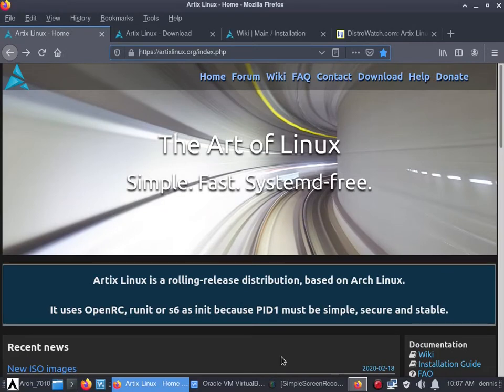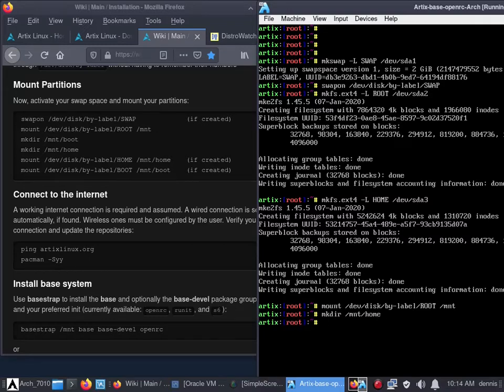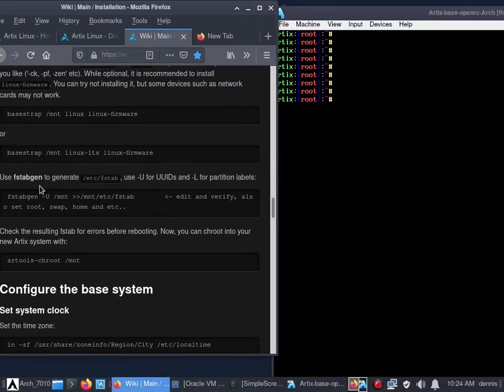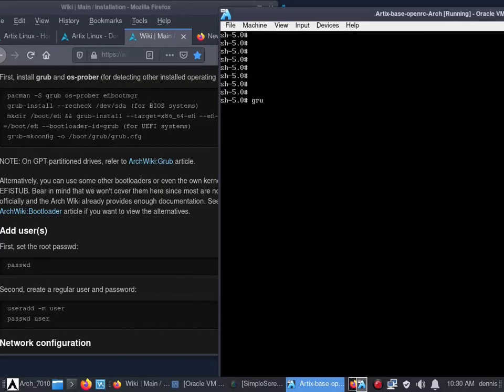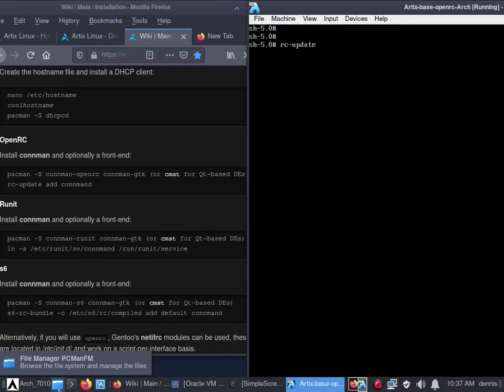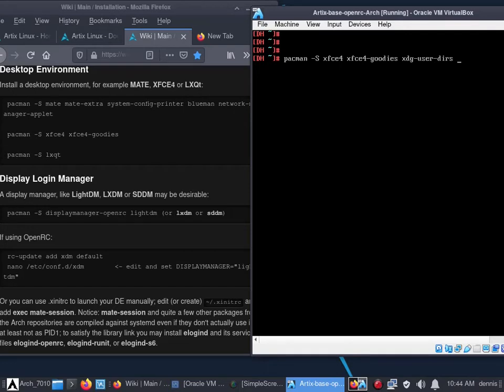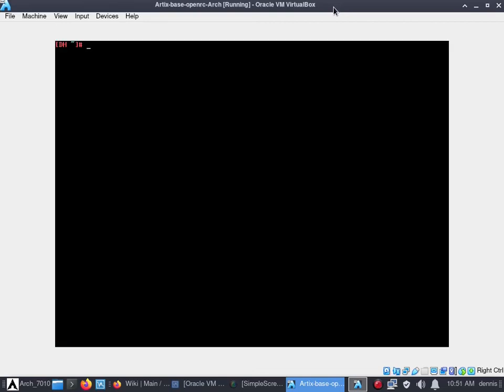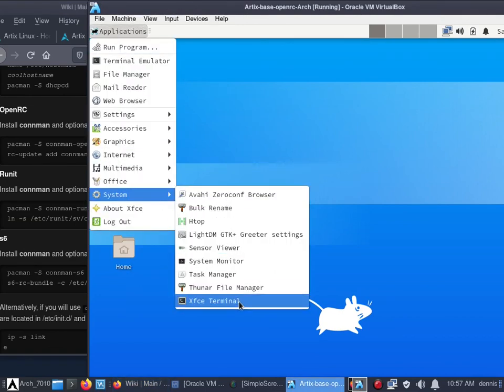Artix: The Art of Linux. Base-OpenRC-Installation. mount -L /dev/disk/by-label/ROOT /mnt basestrap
Artix Linux Country of origin: Global
 Artix began in 2017
        Artix Linux, or Artix is a rolling-release distribution based on Arch Linux  that uses OpenRC, Runit or s6 init instead of systemd. ... Arch OpenRC began in 2012 and Manjaro OpenRC was subsequently developed alongside it. In 2017 these projects merged to create Artix Linux.
 Desktops: LXQt, LXDE, MATE, Cinnamon, KDE/Plasma

YADA YADA YADA All of the preceding was previously posted on the graphical Artix installer, The Art of Linux. Posted Feb. 23, 2020. Check it out..
The difference is that this time I installed Artix using the "Arch" way approach. Very interesting learning the basics of different systems such as the labeling, basestrap and fstabgen and the order in which they do things to achieve the same end goal. Artix also supports the runit and s6 system managers. I have to admit that I enjoyed this install and my initial impression is this: "You get only what you need" (which is exactly what I want to start), if you want more, install more. Everything is there and for the novice like myself may prove to be a viable daily driver.Thanks to the developers at Artix Linux good job!
It will take a while to get a real life comparison of Arch with sysD and Artix using openrc. Obarun is in the consideration as well.

Hmmm, to sysD or not to sysD? Surely the answer awaits.
Tell me your pros or cons on the subject.